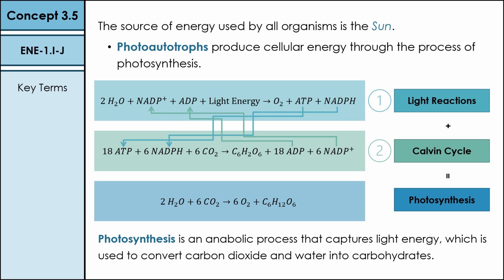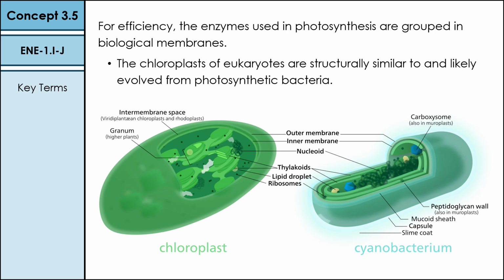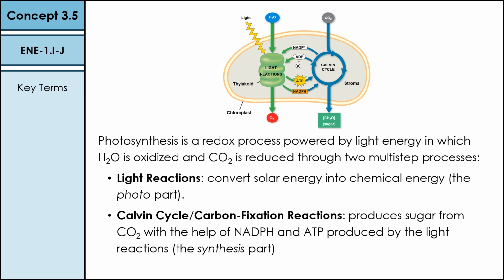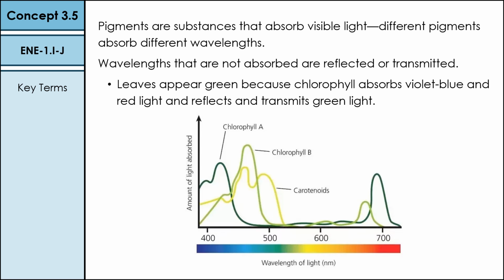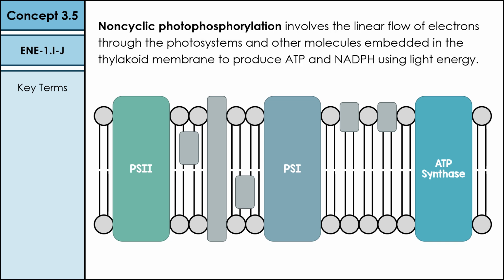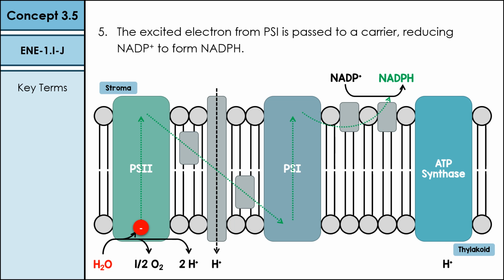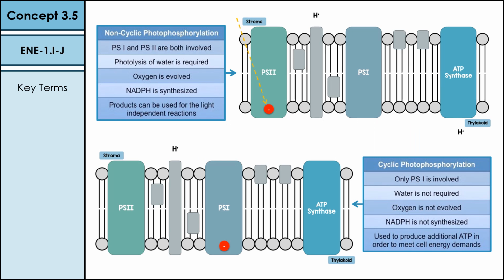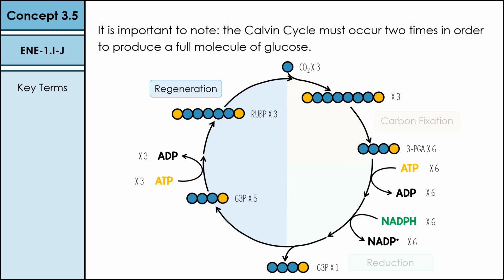AP Biology - Topic 3.5: Photosynthesis